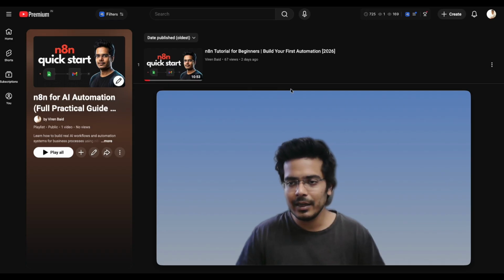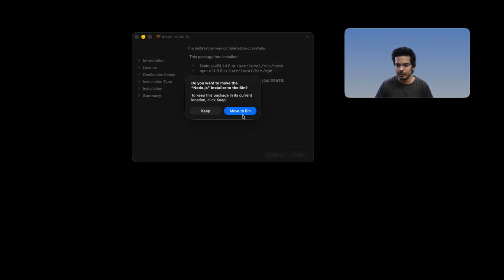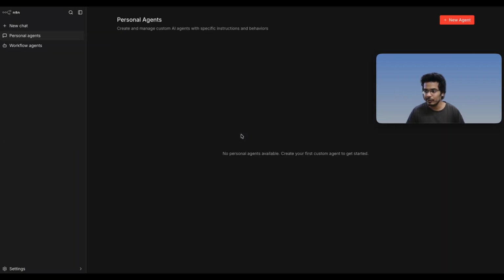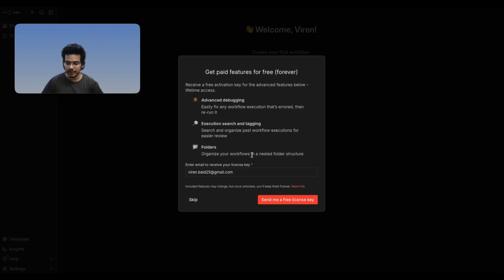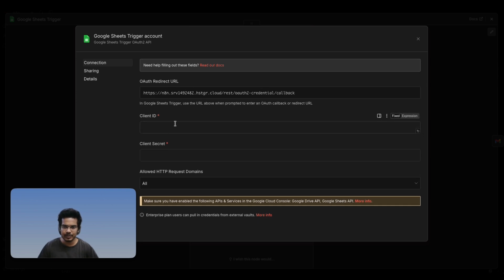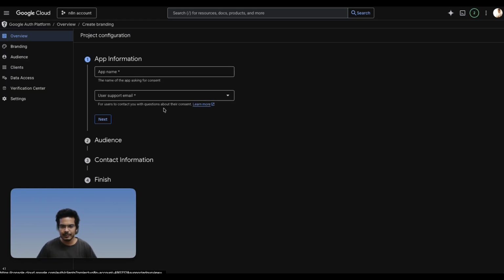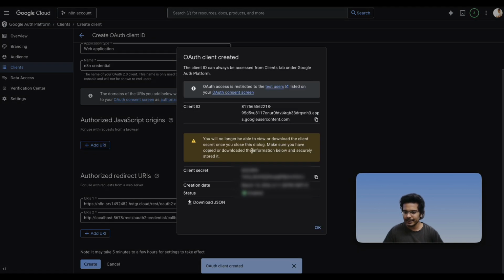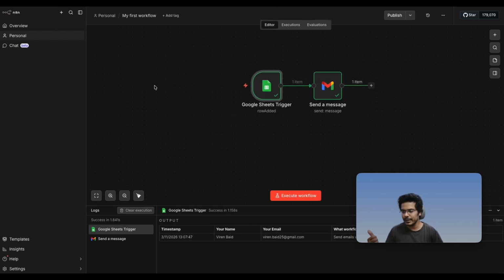How to Self Host n8n for Free | Local Setup + Hostinger VPS [2026]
In this video I walk you through two ways to set up n8n properly, local install using Node.js for testing, and self-hosting on a VPS using Hostinger for production. By the end you'll have your own n8n instance running 24/7 that you fully own.
This is Video 2 of the n8n for AI Automation series. We also migrate the workflow we built in Video 1 into the new instance so everything carries forward.

Click on the link above and then under "Service" you'll see a "Self hosted n8n" option.

⏱️ Chapters:
00:00 - Introduction
02:00 - n8n Local Setup
05:08 - n8n Virtual Private Server (VPS) Setup
07:40 - How to Export/Import n8n Workflows
08:43 - How to Connect Google Apps to Self Hosted n8n

What you'll learn:
- How to install n8n locally using Node.js
- How to self-host n8n on a VPS using Hostinger
- How to connect Gmail and Google Sheets to your self-hosted instance
- How to migrate your workflow from n8n cloud to your own instance

If you're a founder or operator who wants to build real automations without depending on expensive SaaS tools, this series is for you. Drop your workflow request in the form above and I'll build it in a future video.